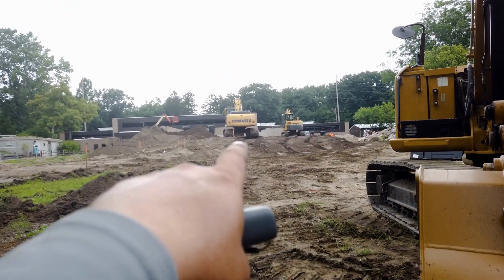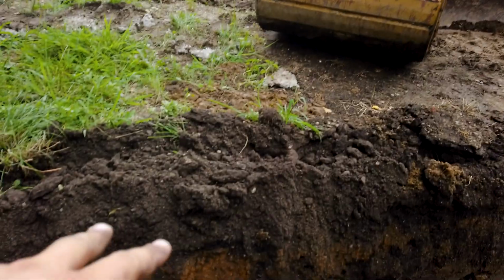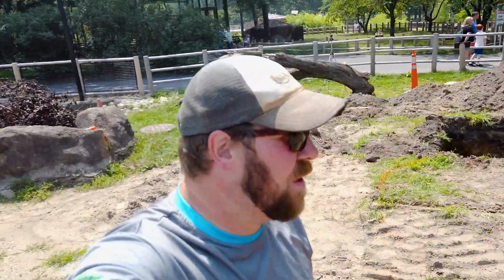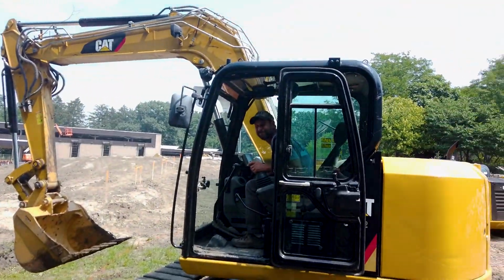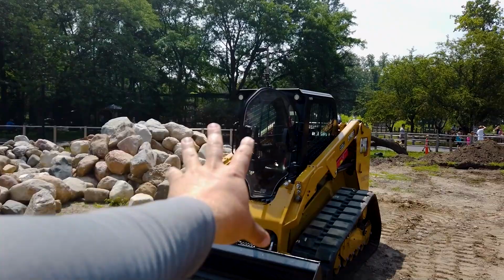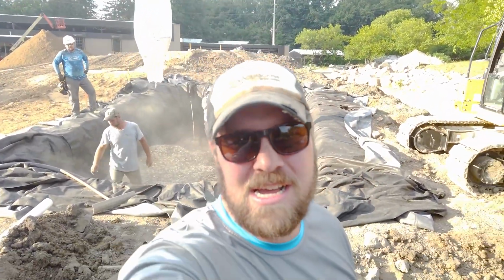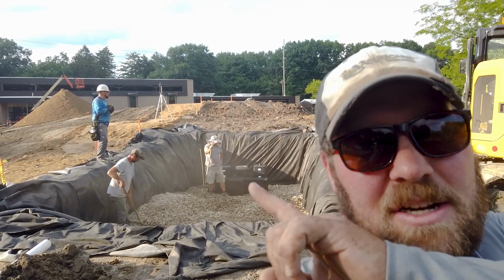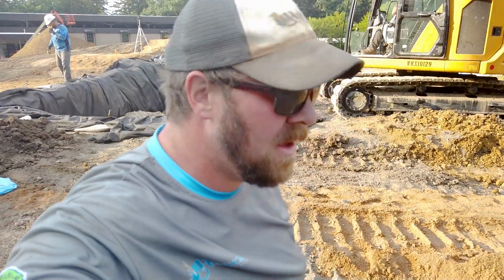INTAKE BAY | Installing the Pumps + Plumbing | Potawatomi Zoo Day 1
The team was having a lot of fun this week with the big equipment needed to continue the giraffe build at Potawatomi Zoo!

The main goal for this part of the project was to get the intake completed. This is where the pumps and plumbing will help run 32,000 gallons of water AN HOUR. Wow! But without the proper equipment to run the water, the pond and water feature will not stay clean and healthy.

We're building the Potawatomi Zoo's dreams one boulder at a time!

Published on: October 10th , 2022

00:00 Introduction
00:27 Talking about intake bay
01:15 Plumbing and Trenching
01:32 Pump Vaults
02:09 Ground Water
02:58 Let's Get To Work!
04:03 Working together
04:49 Pondering Waters
05:54 Equipment
06:06 Back to Work
07:52 Wetland Filled with Gravel
10:21 20000 Gallons
11:34 Like Share Subscribe